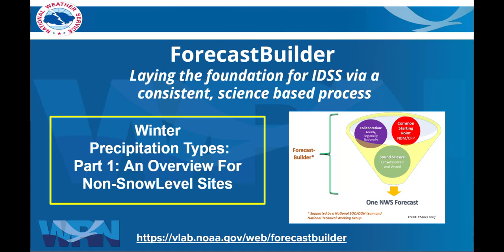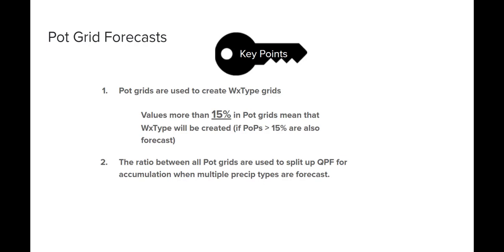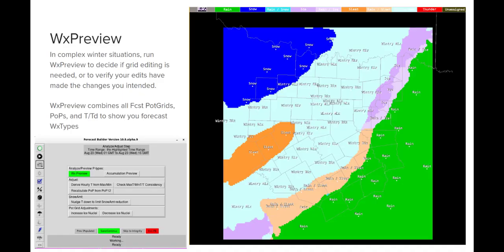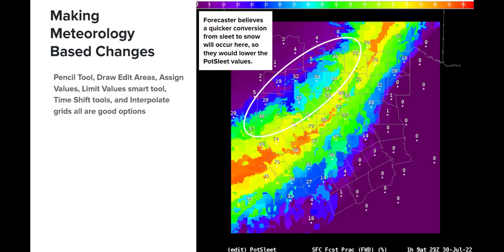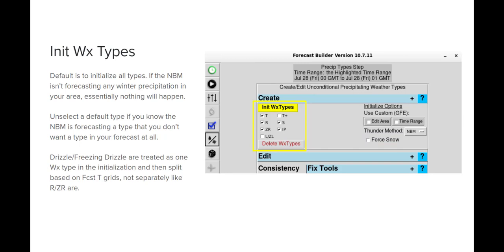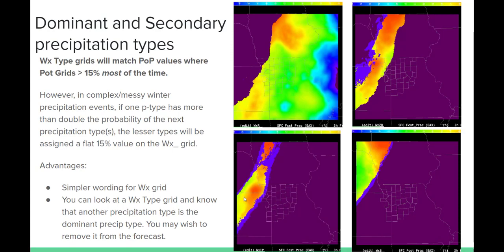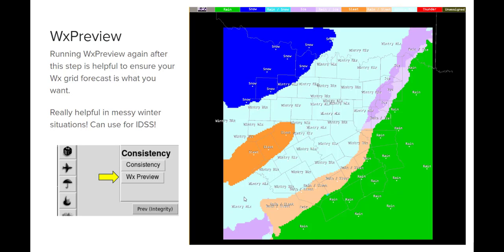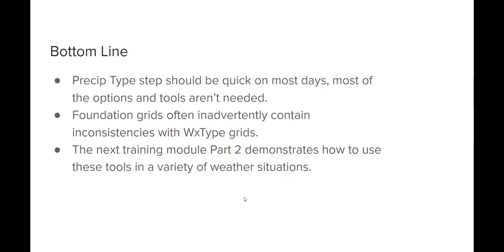Using ForecastBuilder with NBM P-Type Part 1: for Non-SnowLevel sites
Understanding the precipitation type process in ForecastBuilder with NBM data. This module is strictly for sites that are NOT using SnowLevel.  This is part 1 of 2